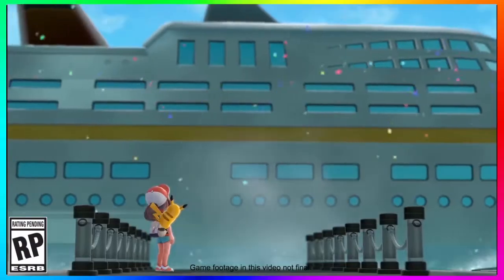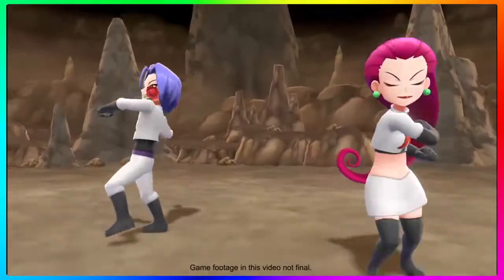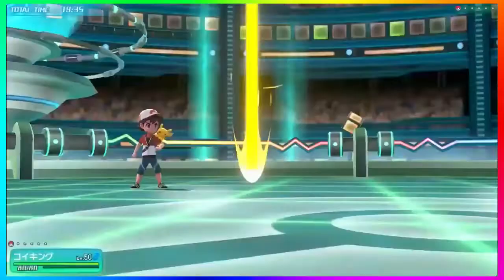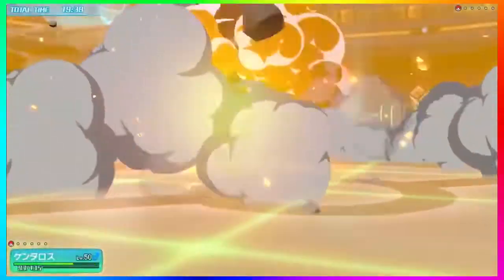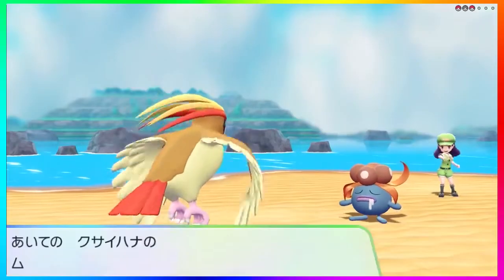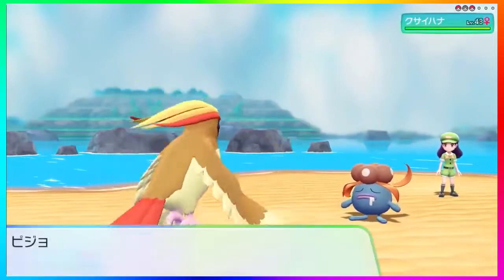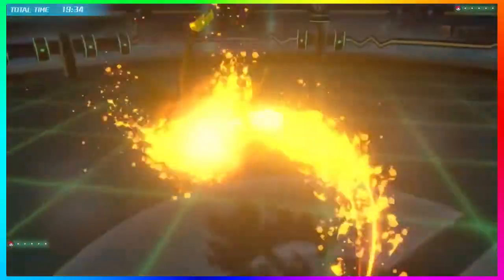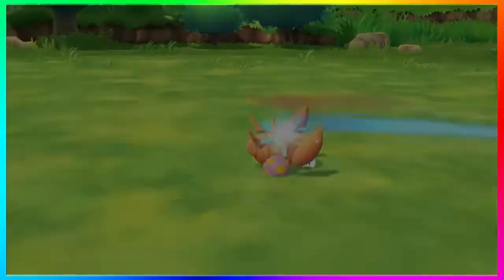New Pokémon Let's Go Battle Footage